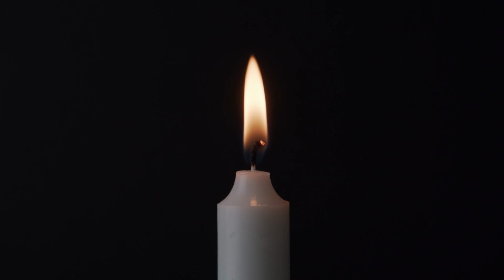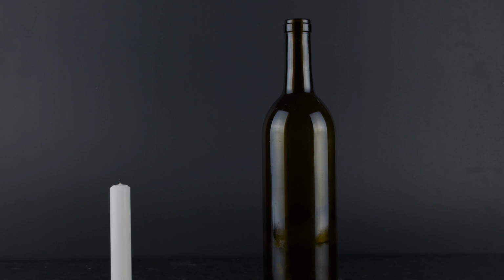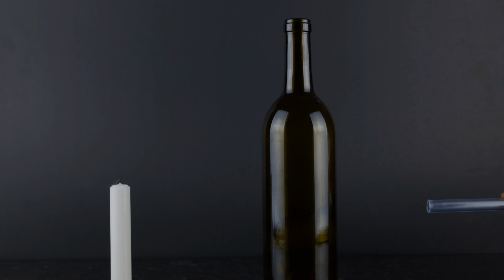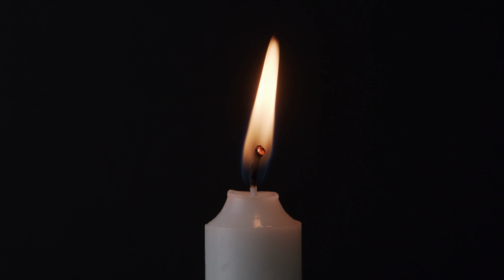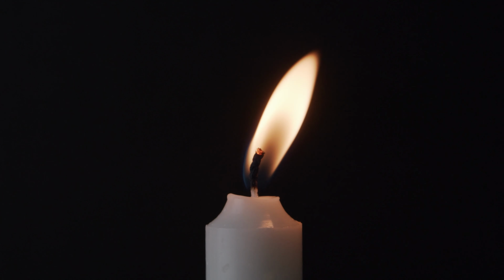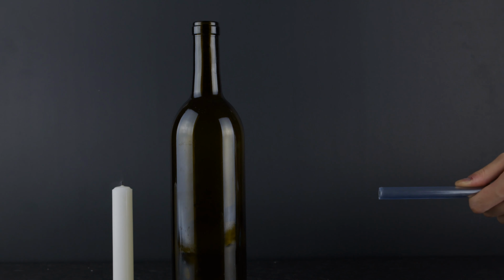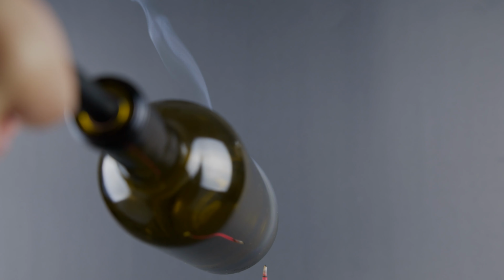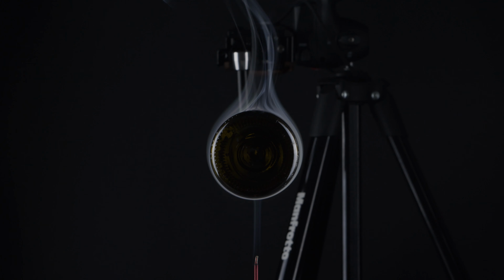IYPT 2020 Problem 2 Inconspicuous Bottle Demonstration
This is a demonstration of IYPT 2020 Problem 2 Inconspicuous Bottle

Filmed on the BMPCC

Kai Engel - Behind Your Window.
Since the Flood
Kai Engel – Warm of Mechanical Heart

Media Recorded and Edited by Jim Chen